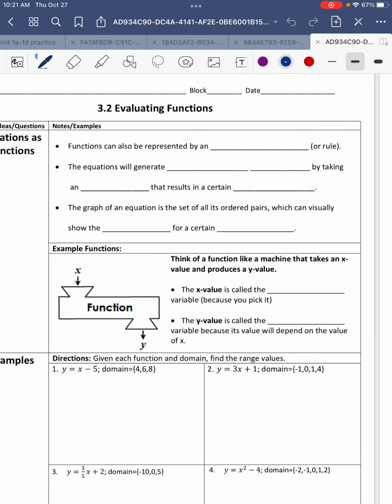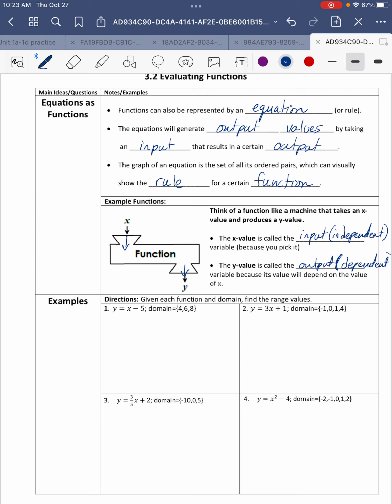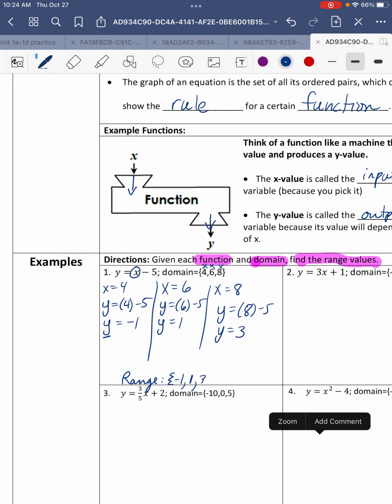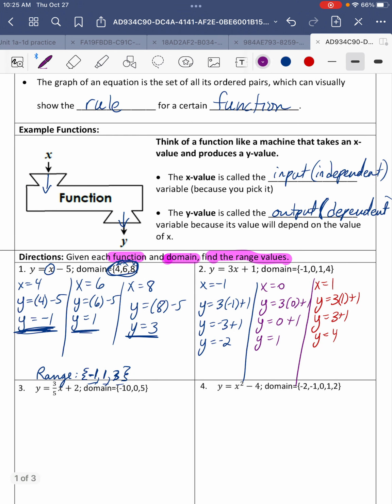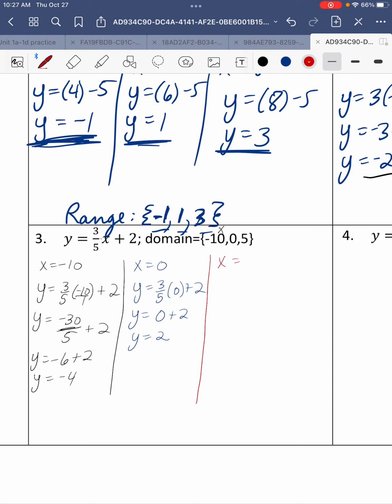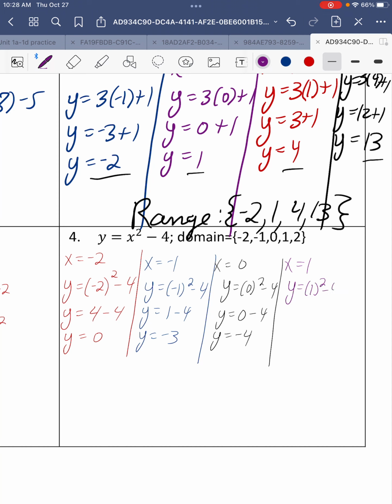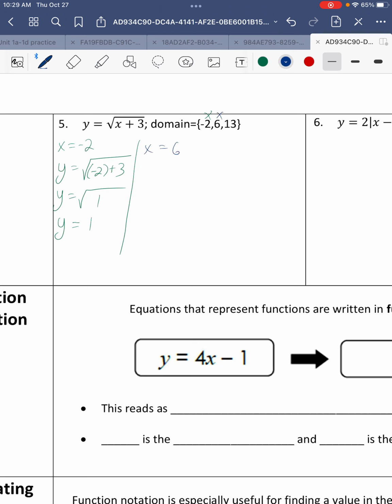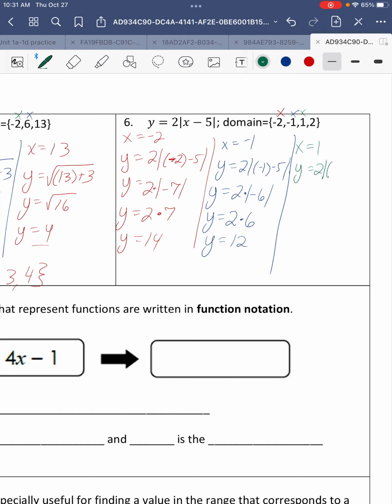3.2 evaluating functions notes/class work